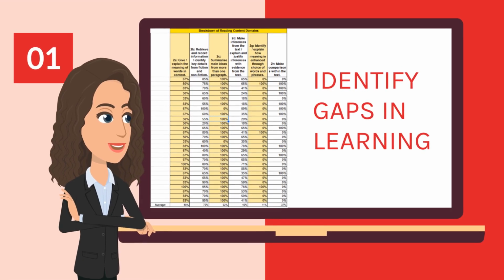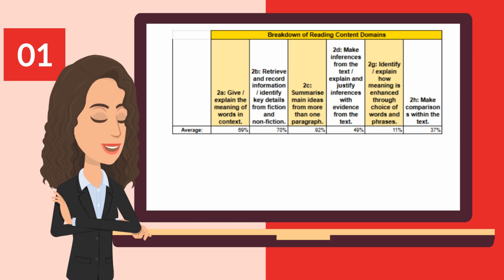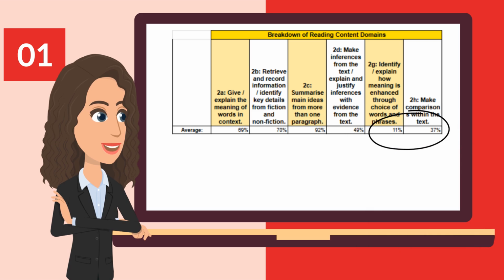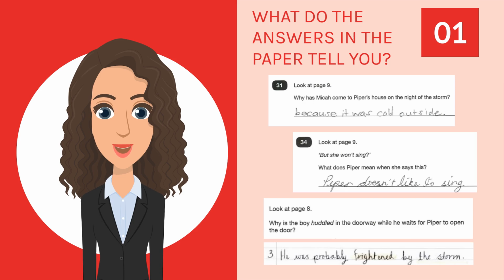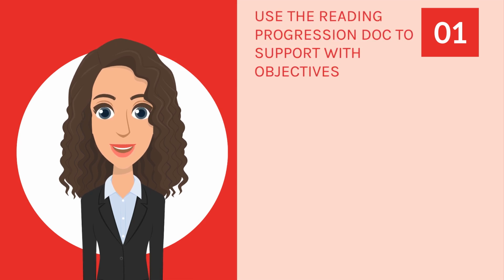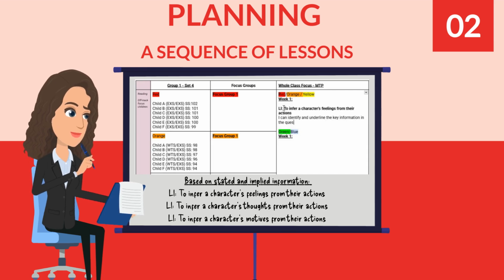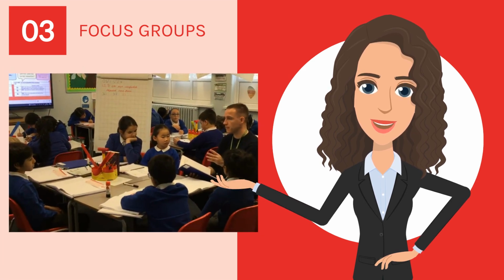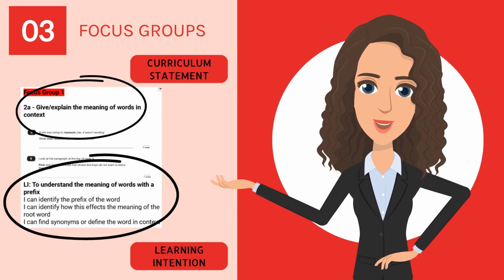How to Moderate Reading